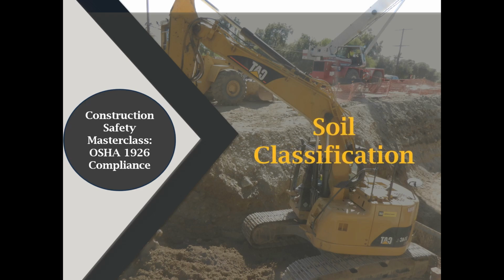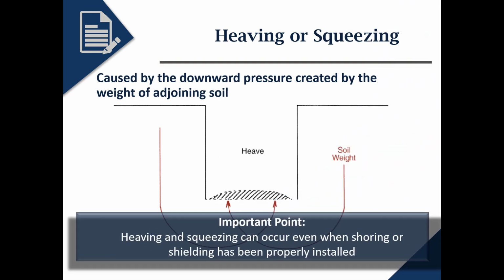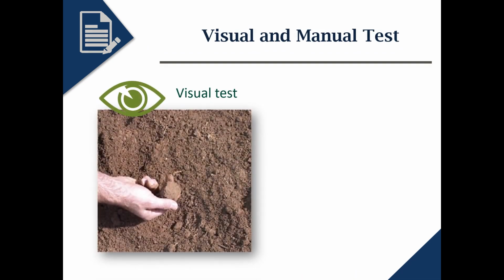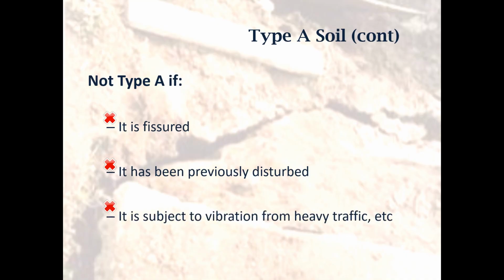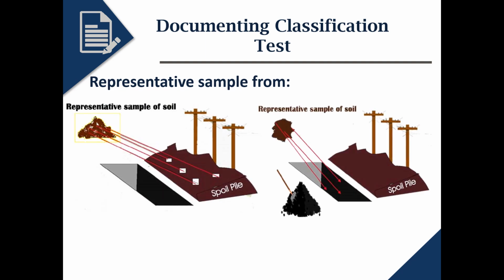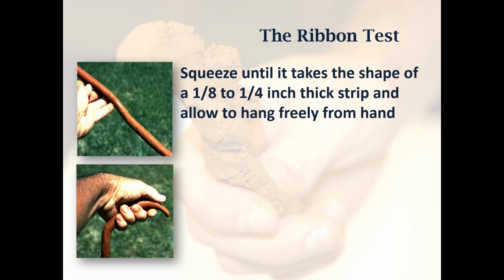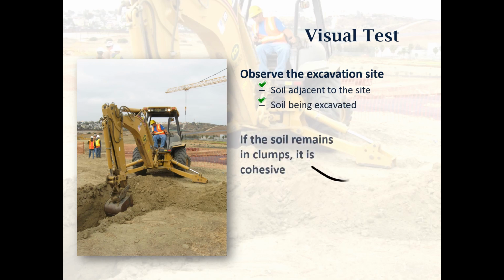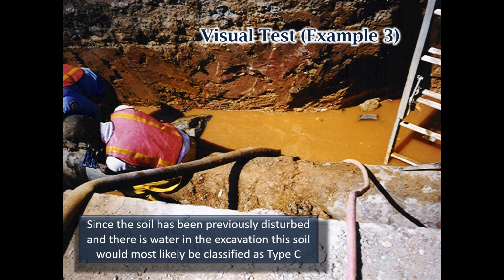Trenching And Excavation Safety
In this video, I explain the most common hazards in trenches and excavations and how workers can stay safe on construction sites.

Stay safe on the jobsite with essential excavation safety tips. In this video, we cover:

Common excavation hazards

Protective systems like shoring, shielding, and sloping

Safe access and egress

Daily inspections and hazard recognition

Whether you’re a construction worker, supervisor, or safety professional, these guidelines help prevent trench collapses and injuries.

References & Standards:

OSHA 29 CFR 1926 Subpart P – Excavations

NIOSH Construction Safety Guidelines

Instructor: Tanner West
ASP certified